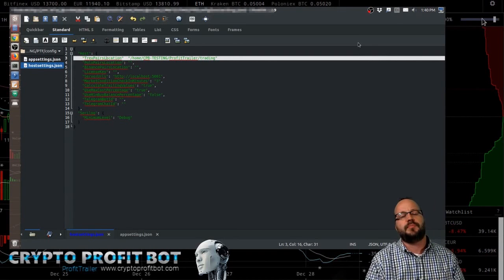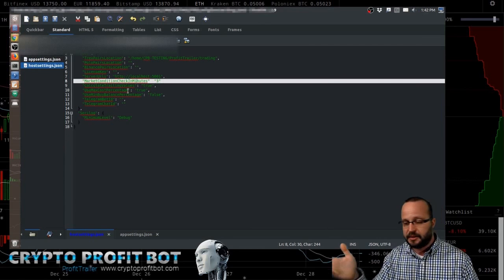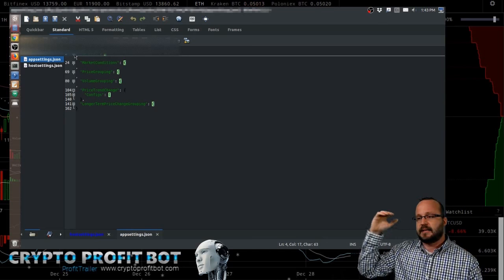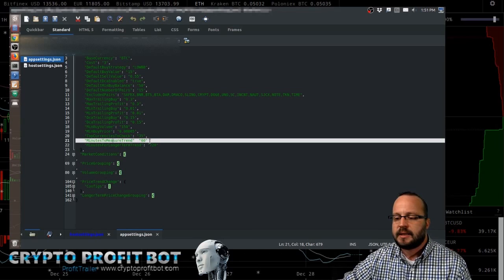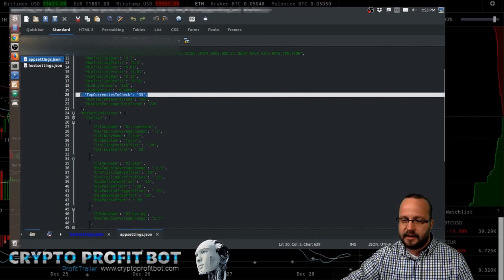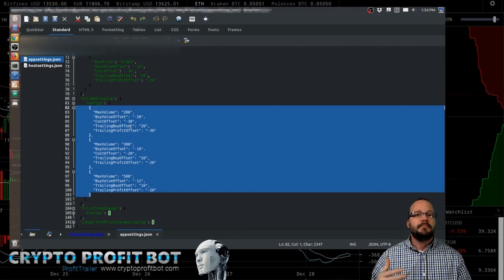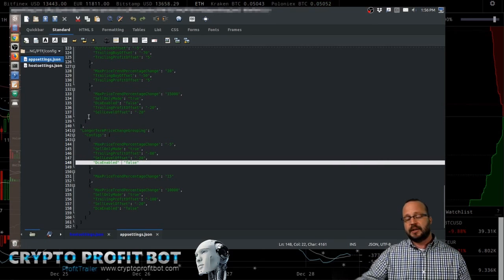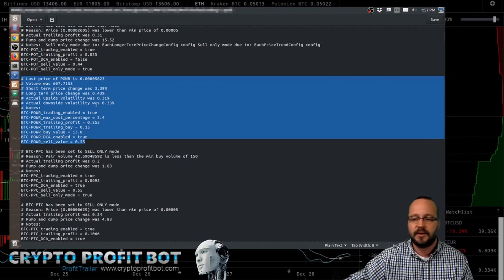Profit Trailer Feeder - Part 2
Here's part 2 of the Profit Trailer Feeder series. In this installment, we go over the config files a bit more in depth, outlining the various functions and the higher level of what PTF does. This isn't meant to be a tutorial video, just more of a discussion on the various parts. The wiki will be your main source of knowledge. Hope you enjoy and happy profit taking!

We are authorized resellers of ProfitTrailer and the Feeder products.